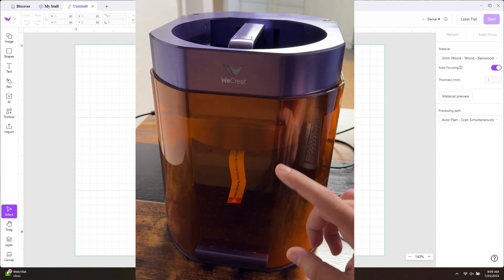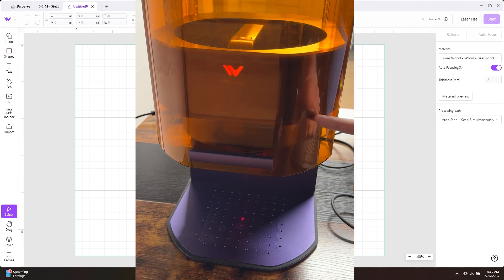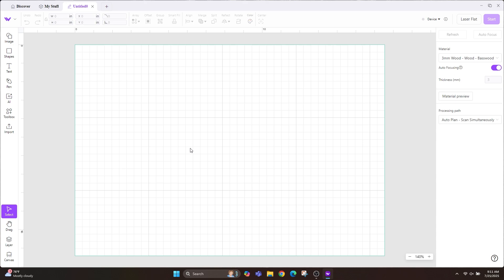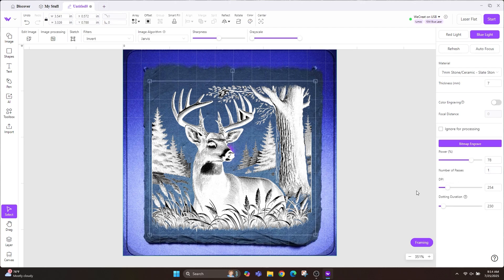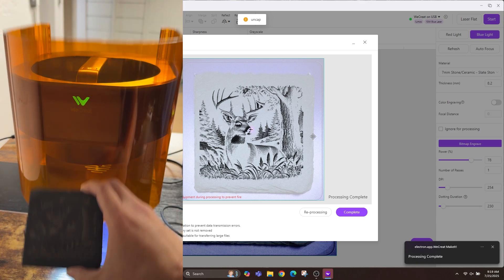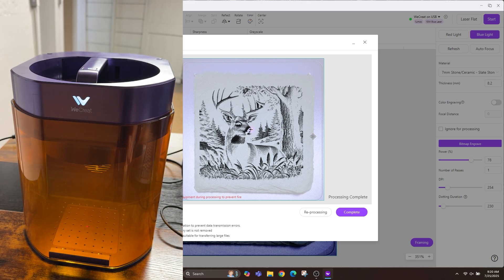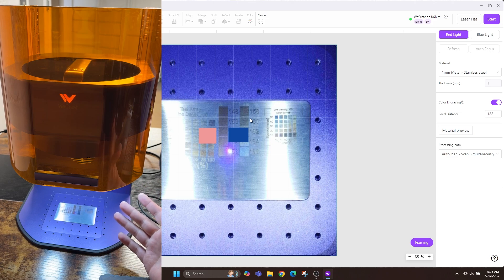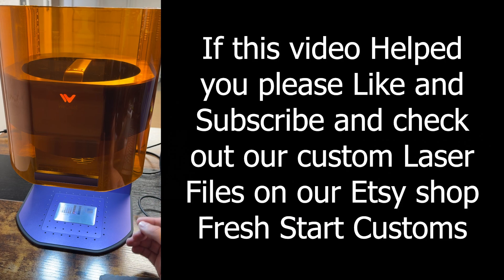How to Use WeCreat Lumos Detailed Walkthrough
In this detailed walkthrough, we guide you step-by-step through everything you need to know to confidently use your WeCreat Lumos laser engraver. From setting up advanced features to engraving tips, this video is perfect for both beginners and experienced users looking to master their Lumos. Watch now and start creating stunning laser projects with ease!

If you are looking to purchase a machine from WeCreat you can use our affiliate link here and use code FreshStartCustoms at checkout to see if your package qualifies for a discount